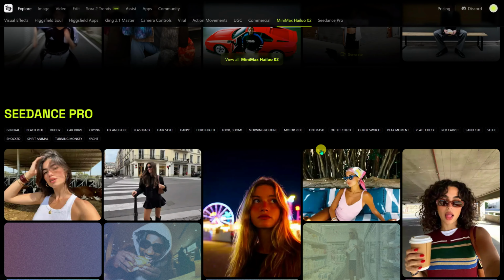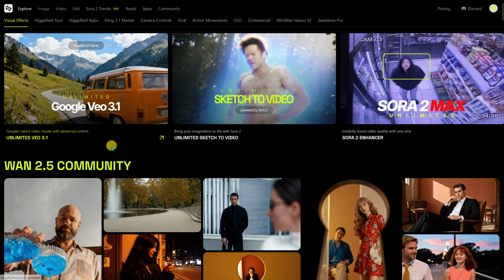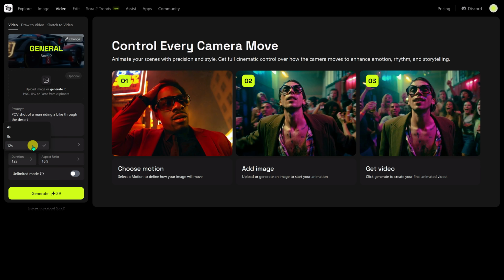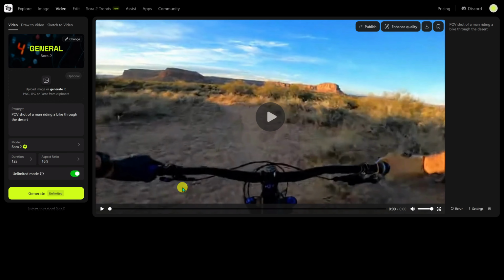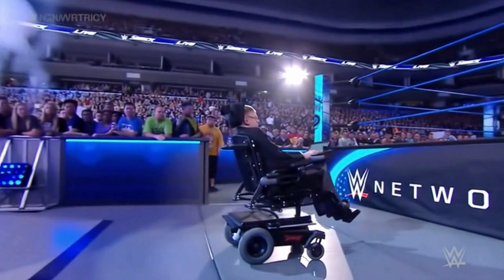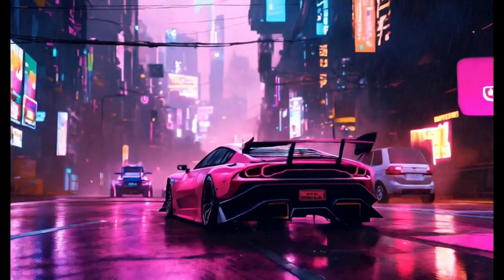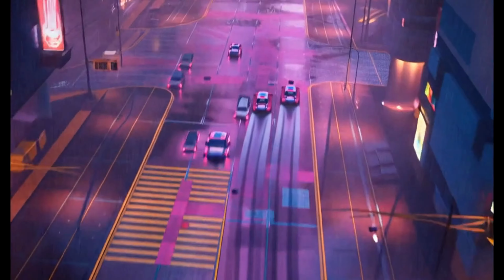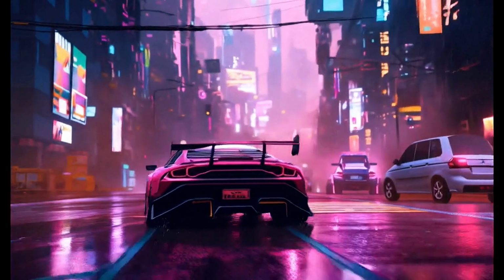Create CINEMATIC AI Videos with Higgsfield SORA 2 | Uncensored & Unlimited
Alright friends — the wait is finally over! SORA 2 is now officially open for everyone — no invite codes, no waiting lists, no tricky installs! In this video, I’ll show you exactly how to use SORA 2 with unlimited generations and full uncensored access through Higgsfield AI.

🔥 What you’ll learn in this video:

How to access SORA 2 for free (no invite required)
How to use Higgsfield AI to unlock the uncensored version of SORA 2
Step-by-step guide to generate text-to-video and image-to-video content
How to enable unlimited generations (no credit deductions)
Realistic video generation examples: cinematic scenes, historical figures, and fun creative ideas

Bonus: Overview of other AI tools like WAN 2.5, Nano Banana, and See Dream included on Higgsfield

SORA 2 isn’t just another AI tool — it’s a game-changer for creators. You can bring your imagination to life with cinematic realism, natural sound design, and storytelling that looks straight out of a movie.

Intel i5 – 12600K
Cooler Master Hyper 620S
MSI PRO Z790 S Wifi
XPG Lancer Blade 32GB DDR5 RAM
Antech 1000W PSU
WD 1TB NVMe SSD
Gamdias Argus E4
AMD RX580 8GB Graphic Card

NOTE:
Regard  BY:👇👇
                    AiFutureByte